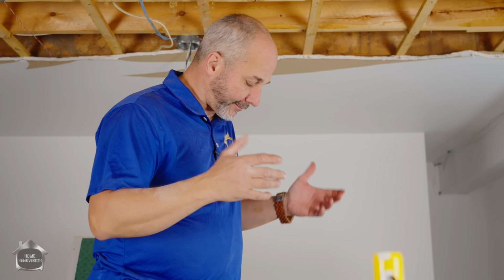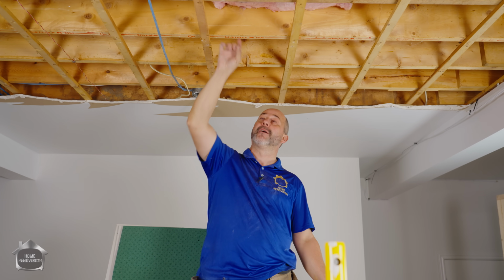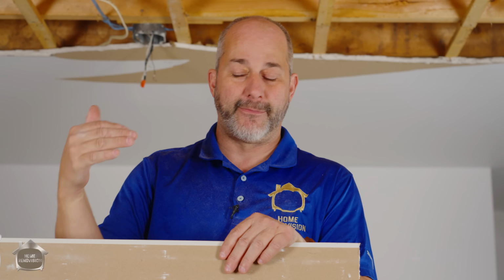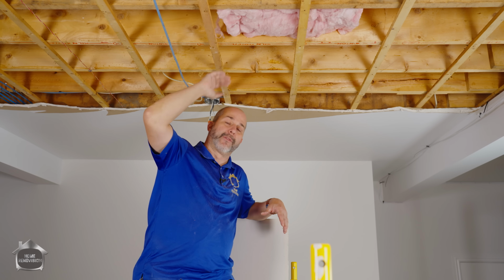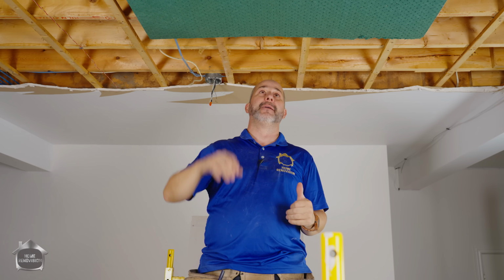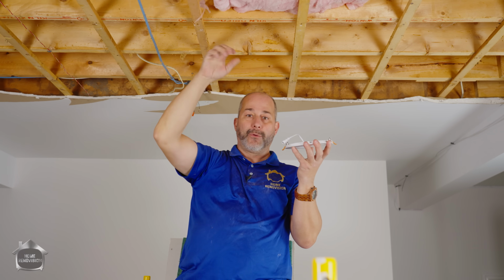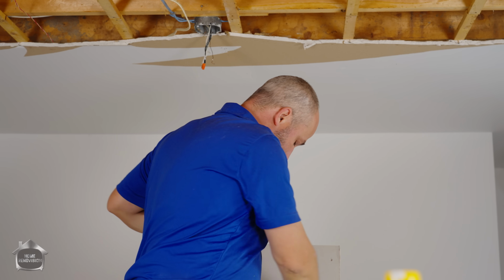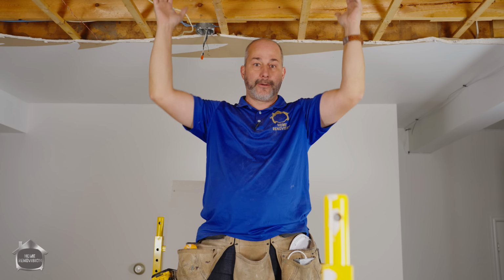How to Soundproof a Ceiling | DIY Soundproofing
Looking to soundproof your home and create a more relaxing environment? We can help!
Most homes don't have enough soundproofing between floors—luckily, this is a project you can tackle yourself! In today's video, I'll break down how you can soundproof a floor cavity by opening your ceiling and installing multiple layers of sound-dampening material. PRICE PER SQUARE FOOT INCLUDED!

🔨 SHOP TOOLS 🔨